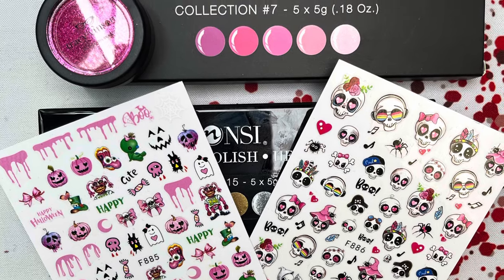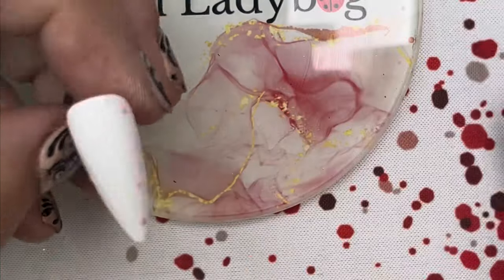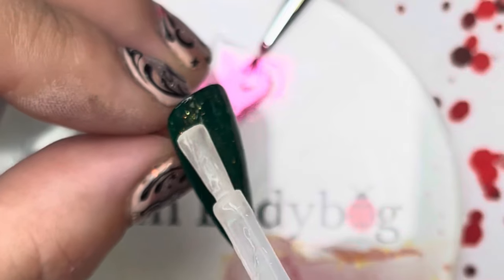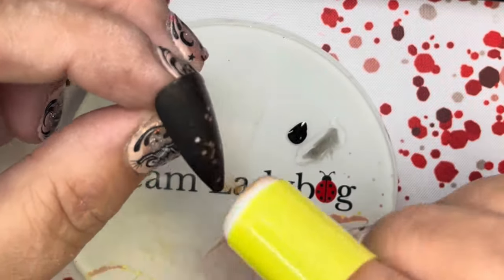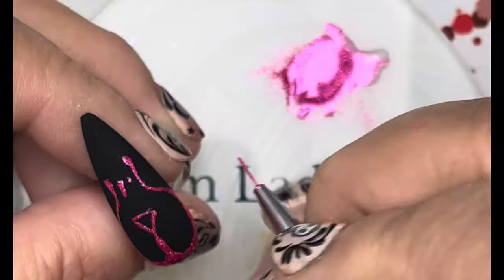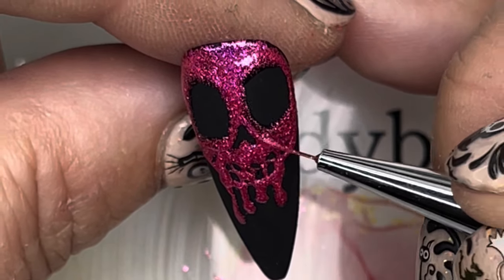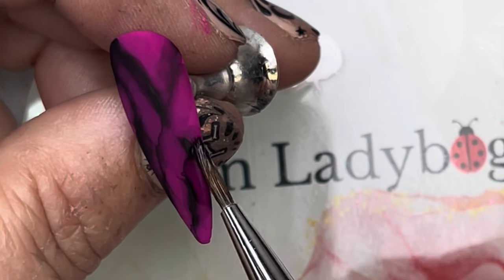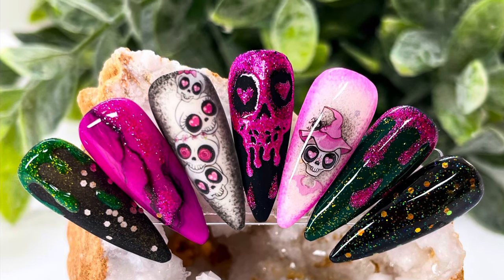Team Ladybug Beetle Box Nail Design October 2023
Nail art designs using products from the October 2023 Beetle Box and other products available at themobilemanicurist.com

Can You Catwalk Holo Glimmer Glitz
Cute Skulls Halloween Decals
Pink Halloween Decals
NSI Cream Gel Polish - Collection #7
NSI Cream Gel Polish - Collection #15
Gotti 01G Fresh Canvas Gel Polish
MM - Pixie Potion Glimmering Glass Gels - Envy Most Green Gel Polish
Color Cocktail-SOLID Color Alcohol Ink -Black
Ladybug Luster Wet-Look Top Gel
Team Ladybug Velvet Touch Matte Top Gel
Luxury Ladybug Petal Brush
Luxury Ladybug Brush 9mm
Luxury Ladybug Brush Alcohol Ink
Sponge stamping tools